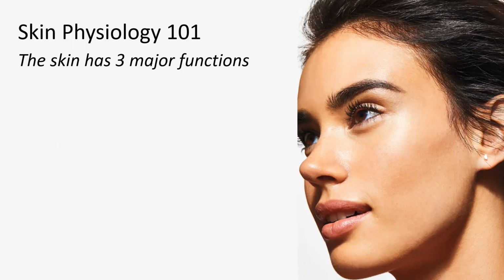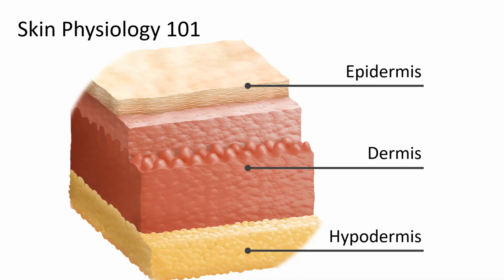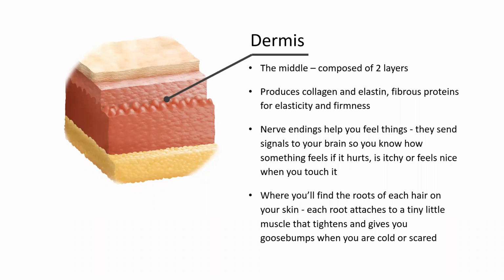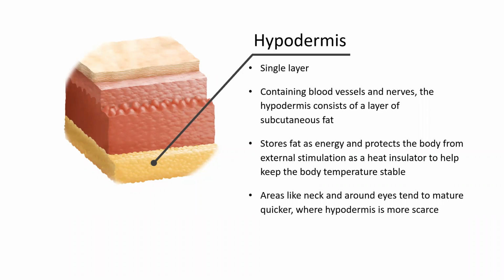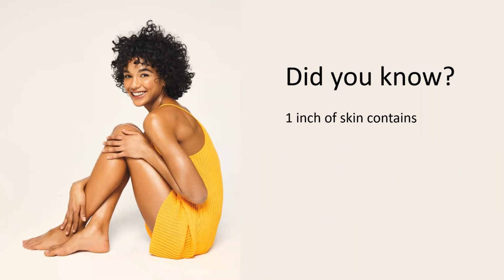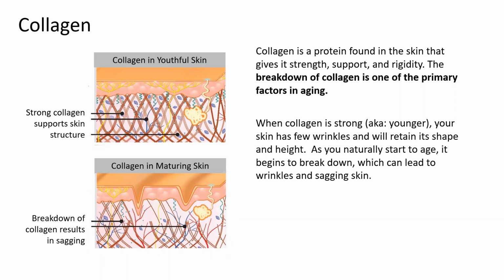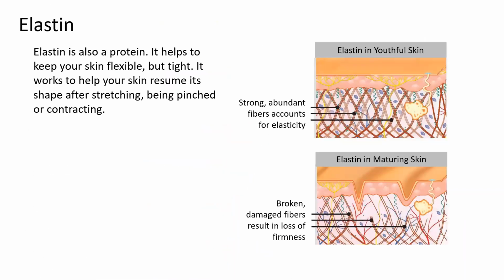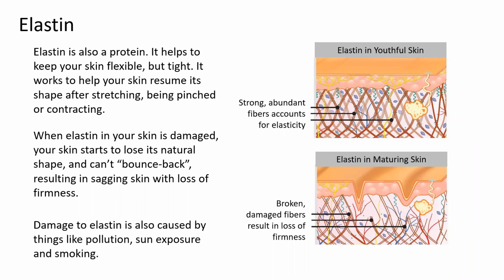Skin Science Anatomy and Physiology Part 2